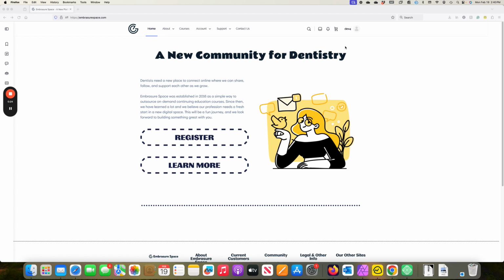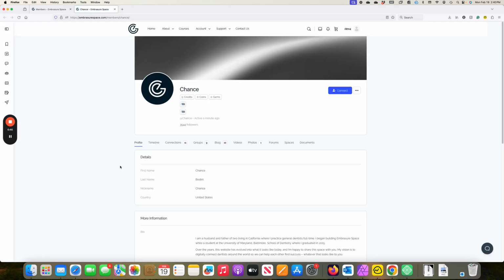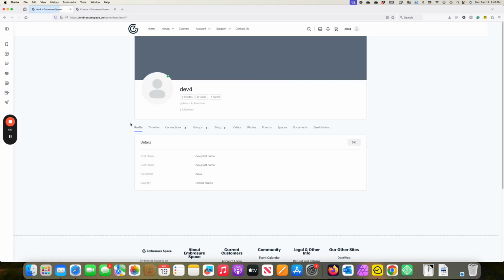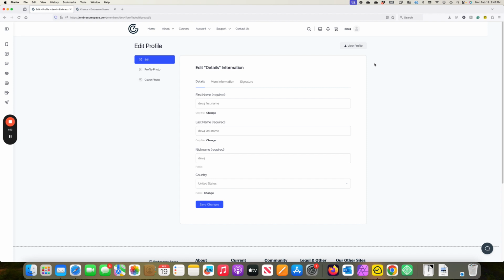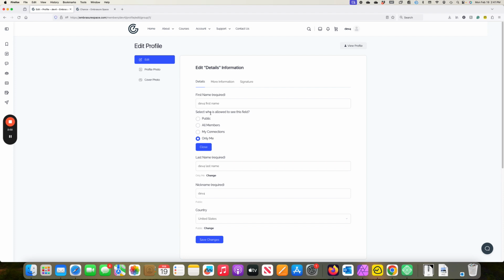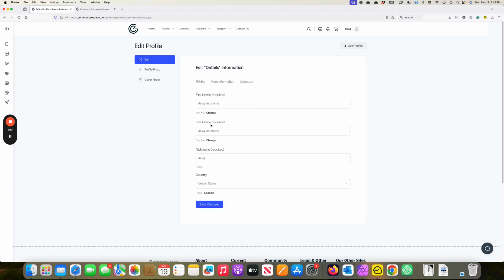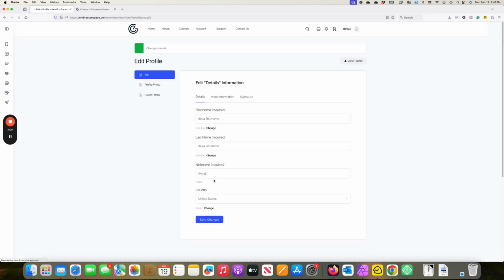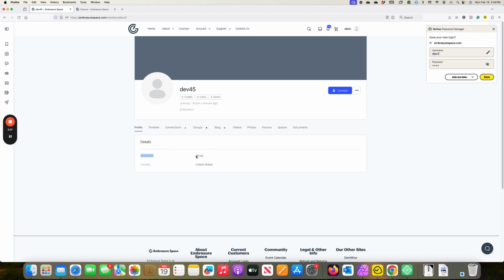How to hide your name and change your nickname on Embrasure Space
This video walks users through the process of hiding their names and changing their nickname.